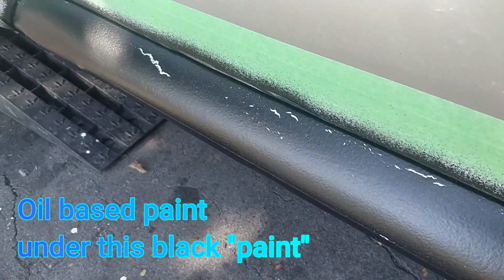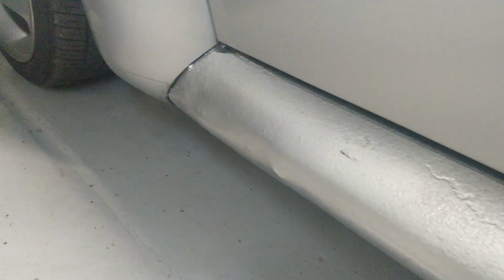For my wife, A 2003 vw Beetle Build pt 5-Body work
In this episode I am trying to get some body work done on this Bug.
For my wife, a 2003 VW Beetle build is all about my wife and her bucket list. She has always wanted a convertible. And now that her health is not good I am doing my best to help her see and do some of the things she has always wanted to do before. she can't.
Come a long and help me make her feel good.